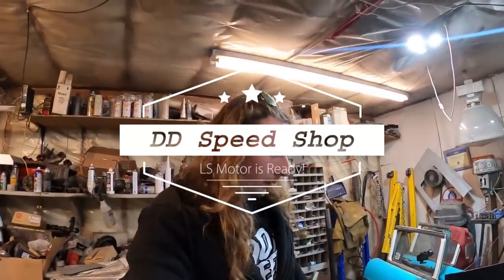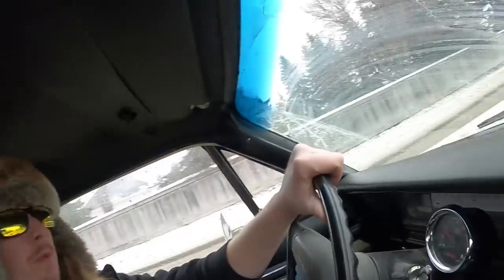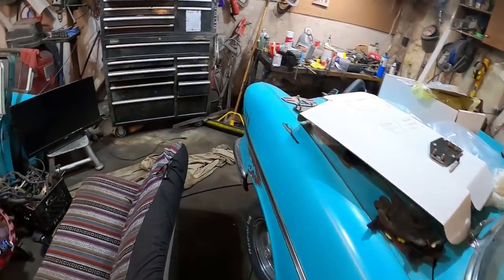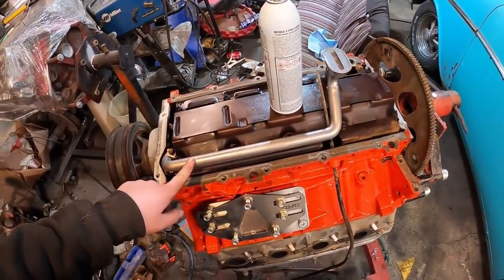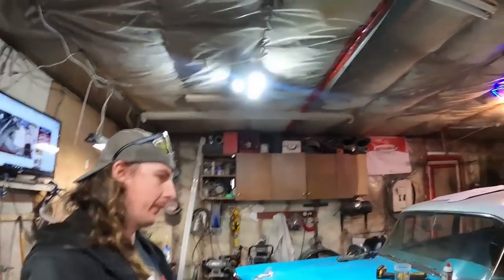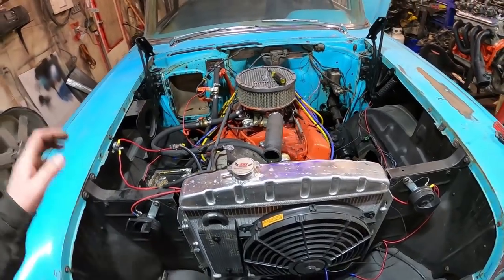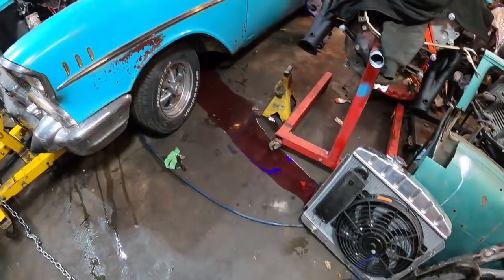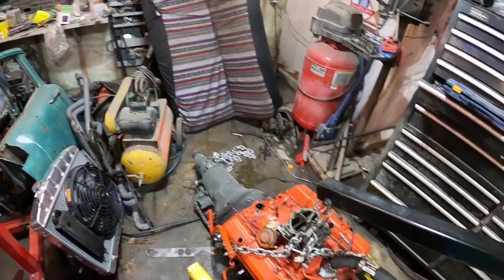LS Swapping a 57 Chevy Bel Air Part 1 - Junkyard 6.0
Well the 2 door conversion has been finished for a few days so I decided it was time to rip the drive line out of the car. All the motor parts went together quick and easy so I decided to push forward and yank out the old small block. After a little cleaning in the garage the new LS will go between the rails. This is the easy part. it's all down hill from here.

Follow along on Instagram @ddspeedshop